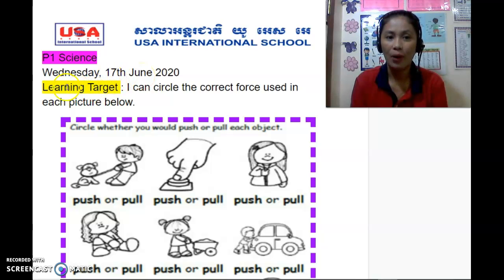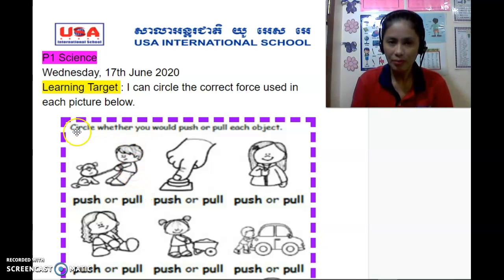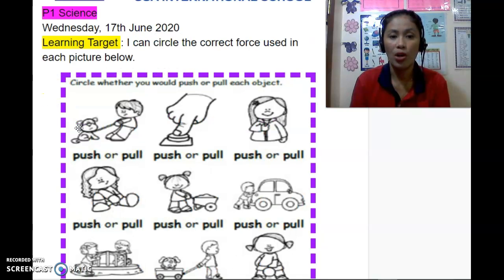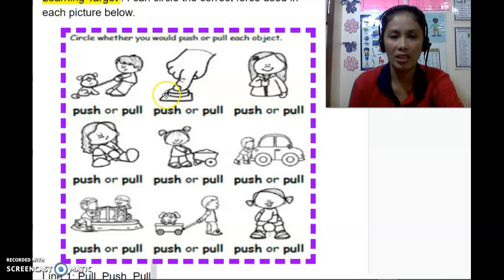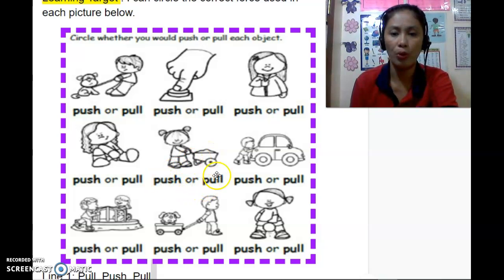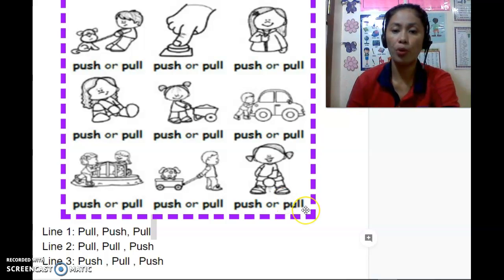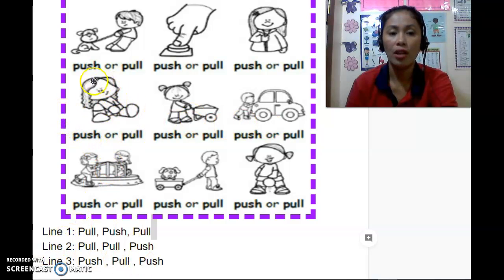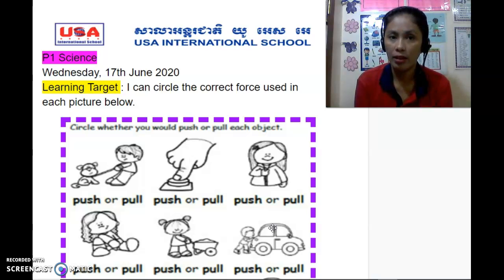June 17, 2020 _ P1 Science